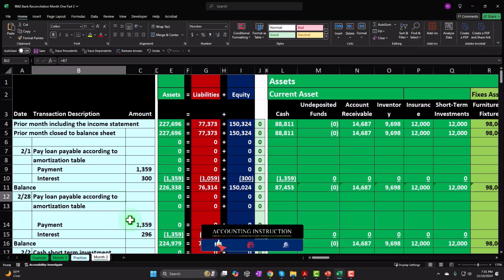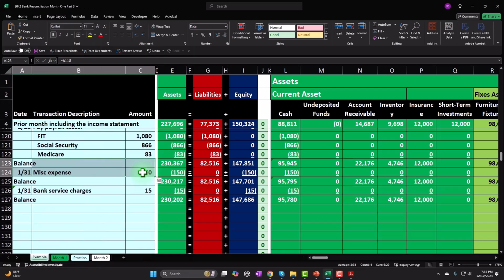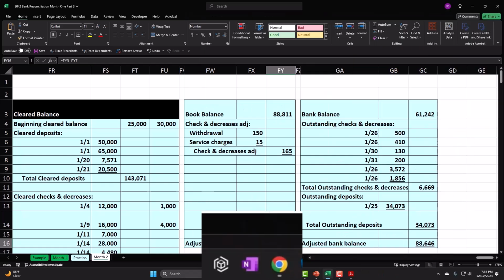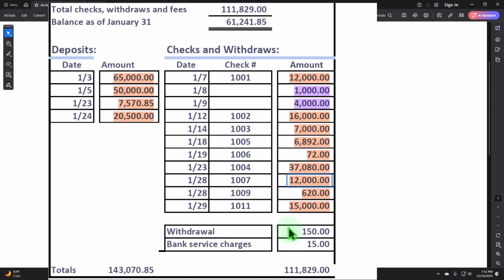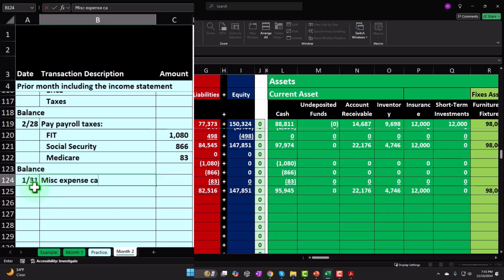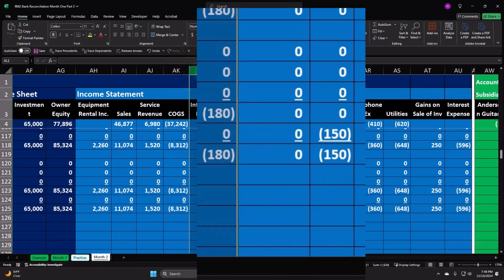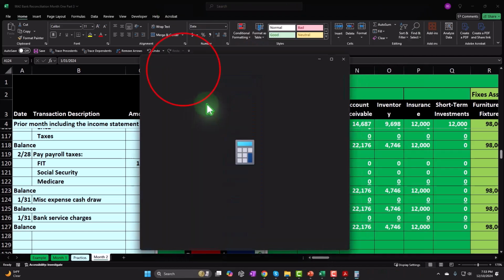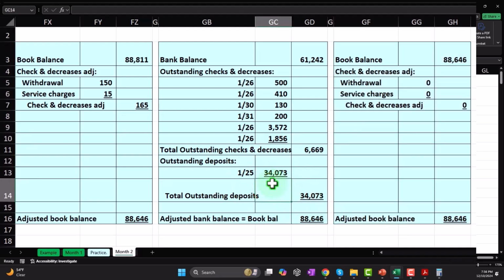Bank Reconciliation Month One Part 3 9042 Accounting Equation - Excel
Bank Reconciliation Month One Part 3
Accounting Equation - Excel